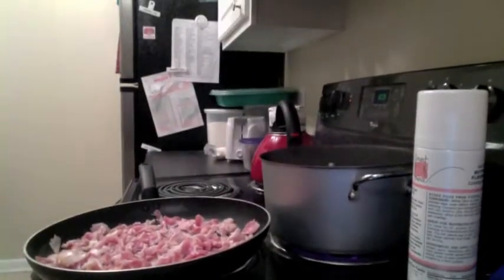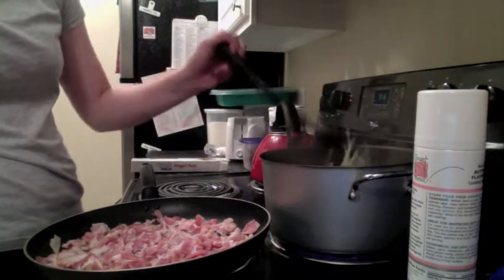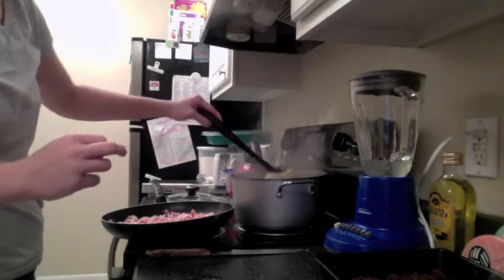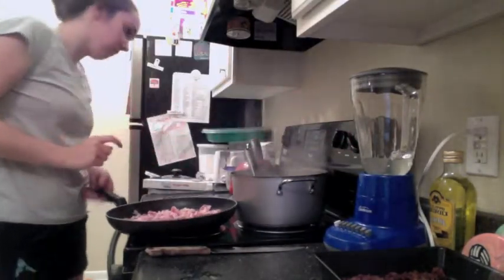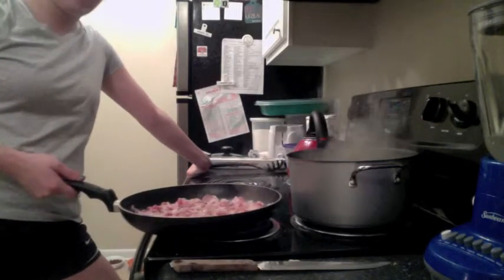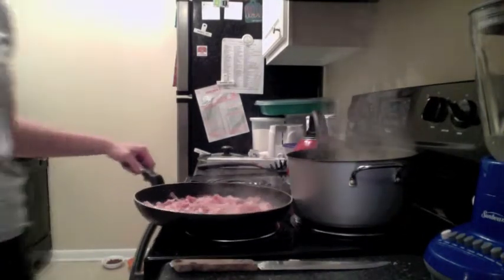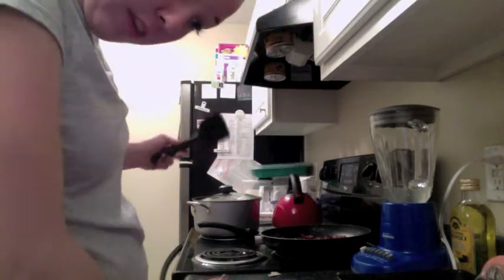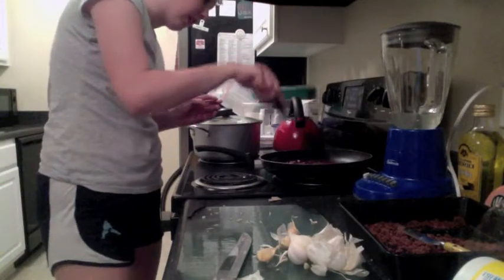Spaghetti Carbonara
So let me know if you guys liked this little cooking video. I can definitely do more of these if you like them. Just let me know. And let me know if you have any other suggestions as well :)